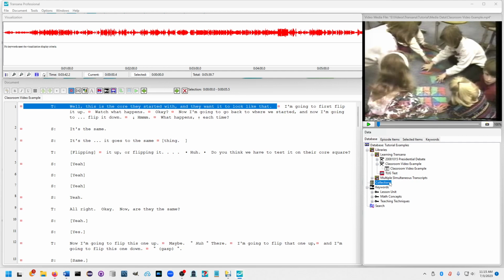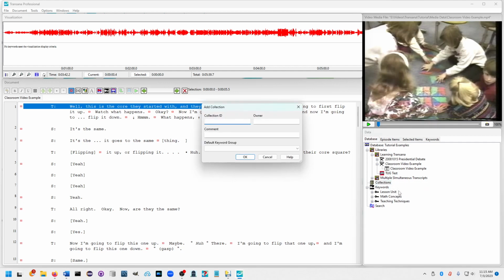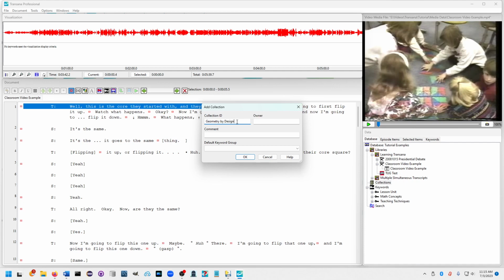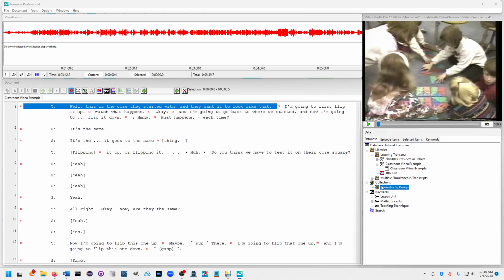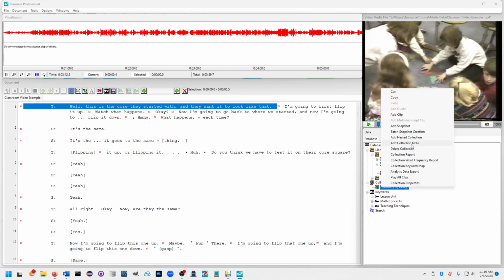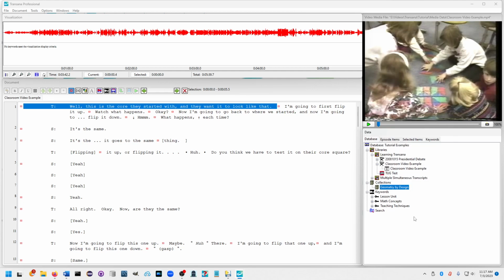Creating Collections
This Tutorial Video demonstrates creating Collections in Transana.